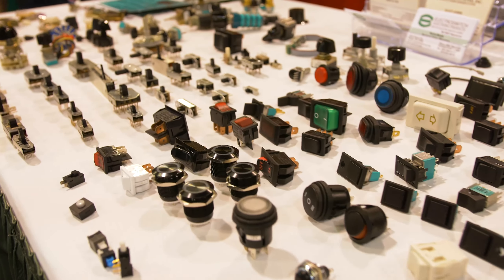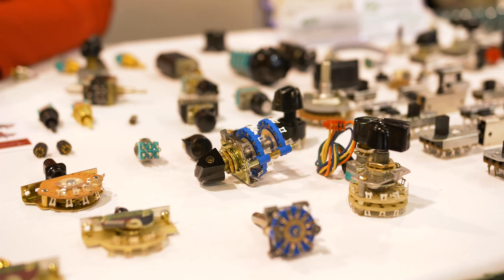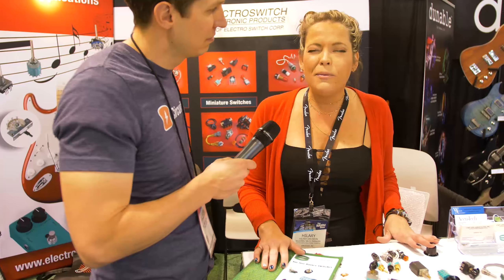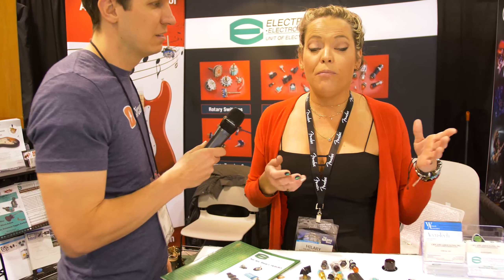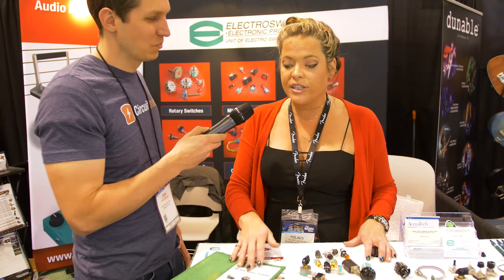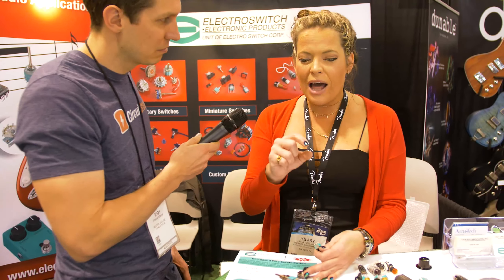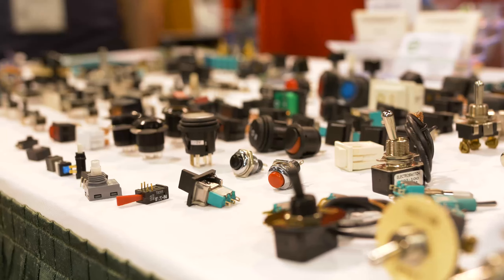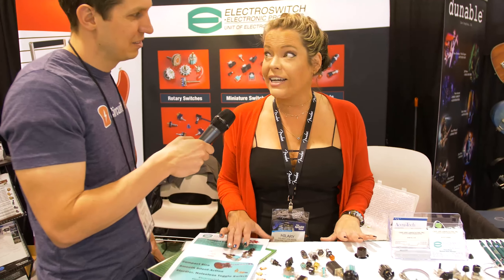Electroswitch at NAMM 2019